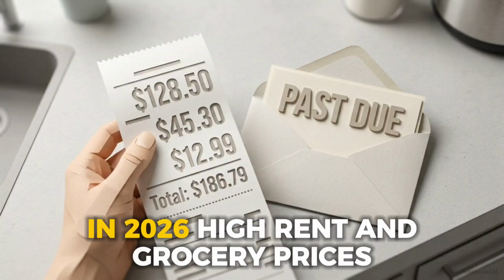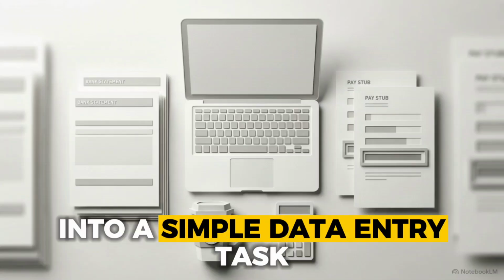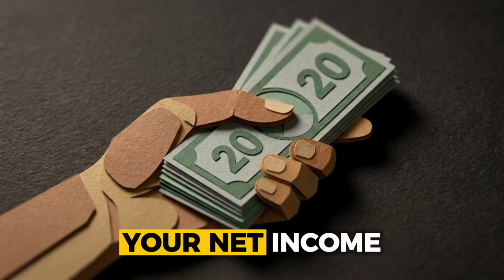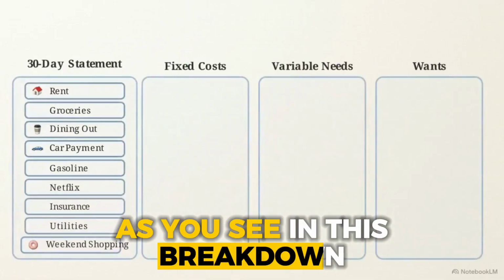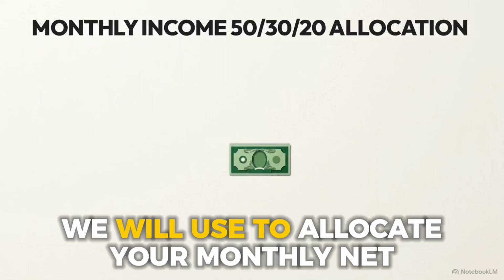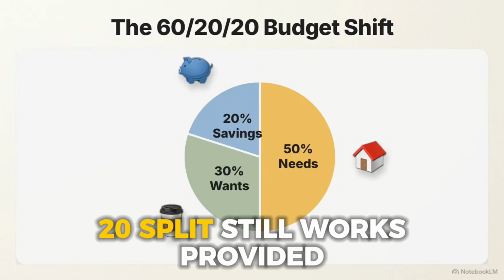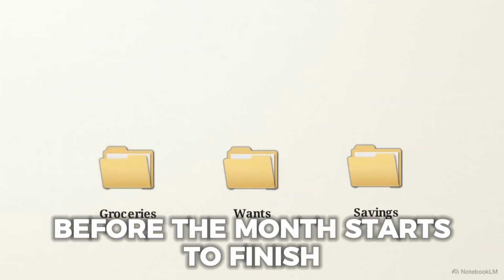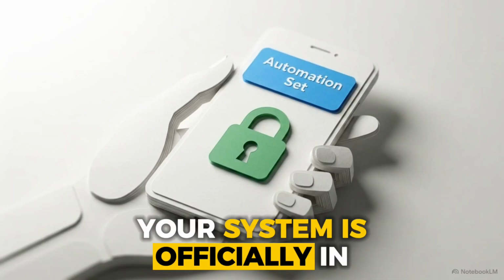How To Create Your First Budget in 2026 (Step-by-Step Beginner Guide)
Are you tired of living paycheck to paycheck? In this beginner-friendly budgeting guide for 2026, I’ll show you exactly how to create your first budget step-by-step — even if you’ve never budgeted before.
In this video, you’ll learn: ✔ How to track your income
✔ How to manage monthly expenses
✔ The 50/30/20 budgeting rule
✔ How to save more money
✔ Common budgeting mistakes to avoid
✔ How to build financial freedom in 2026
Whether you're trying to save money, pay off debt, or simply take control of your finances, this video will help you build a realistic budget that actually works.

Personal Finance
Saving Money
Investing
Side Hustles
Financial Freedom